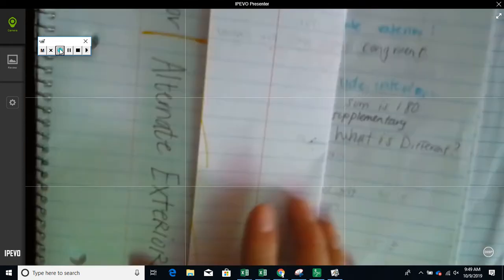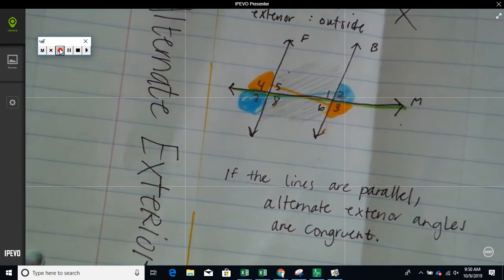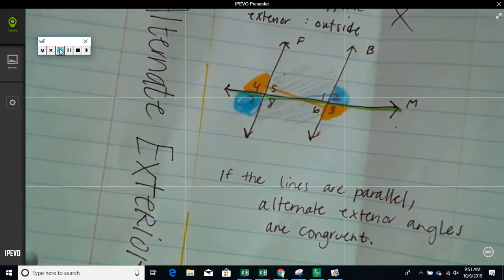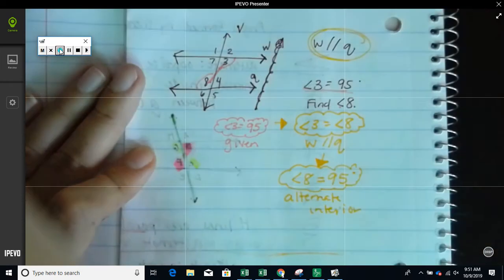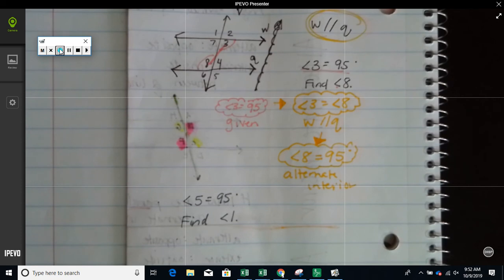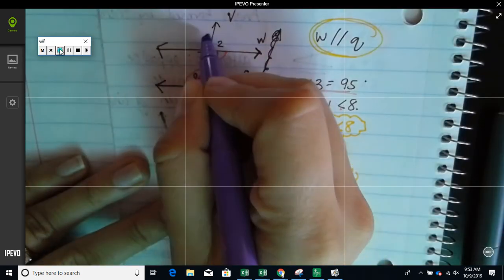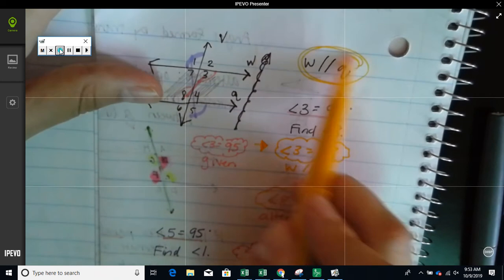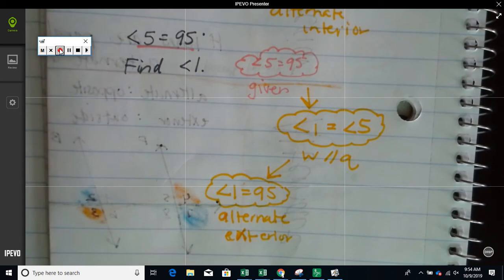Geometry : Alternate exterior and parallel lines